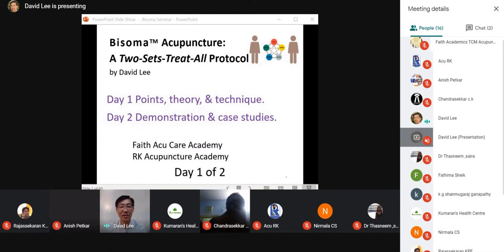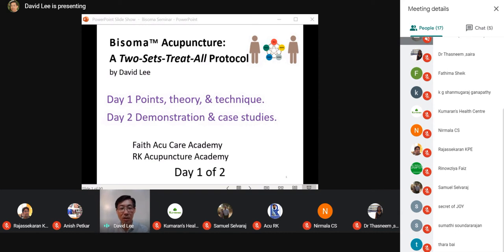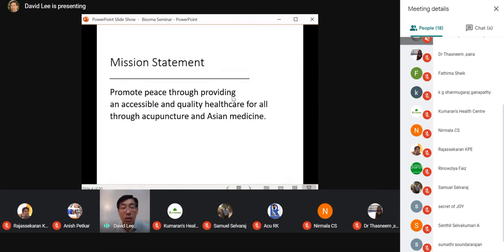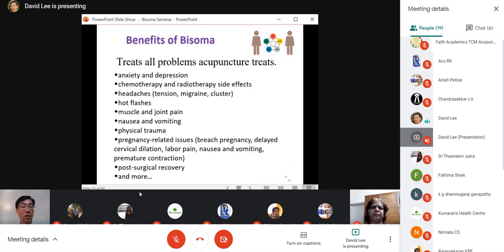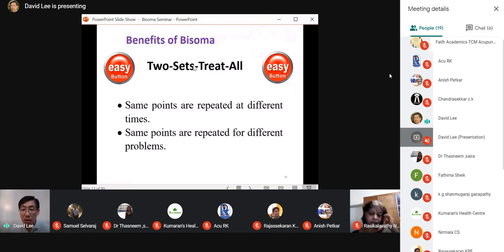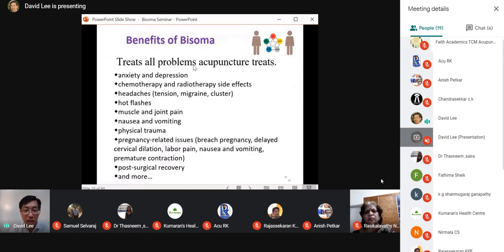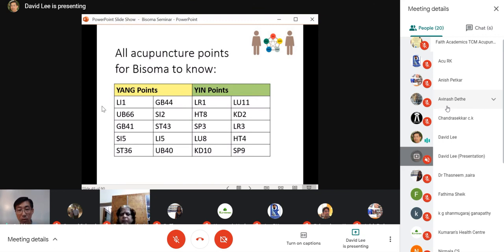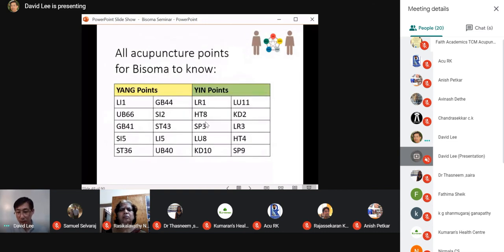Bisoma day 1 class by David Lee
Acupuncturist